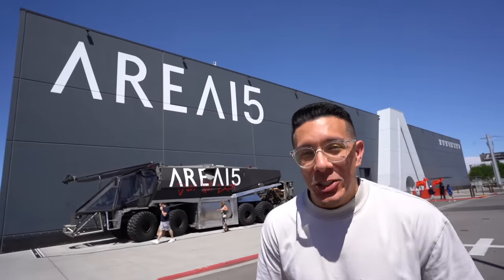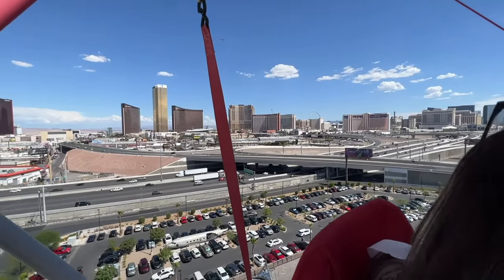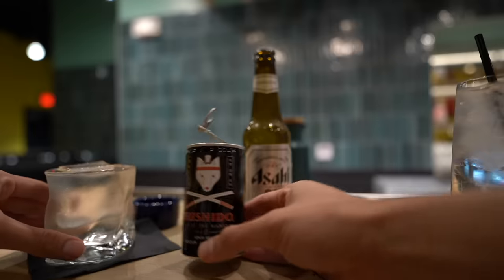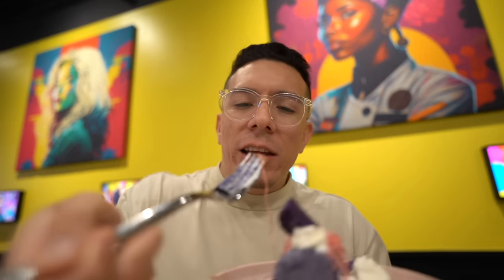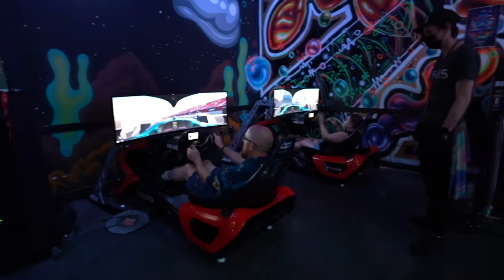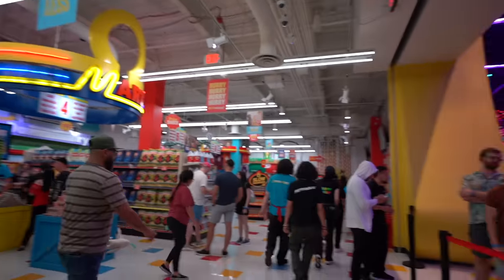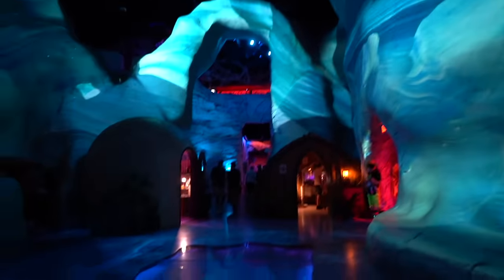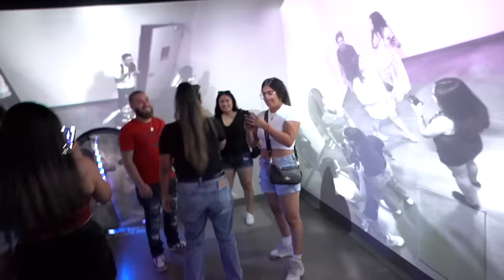Watch Before Going to AREA 15 in Las Vegas - New Attractions!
In this video we visit Area 15 located in Las Vegas Nevada. Area 15 is an immersive art experience with VR activities, restaurants, games, events and art displays. In the visit we stop at LIFTOFF, KAIA Handroll, Grand Prix Racing, Omega Mart and Hailey's Comet.

COMMENT any questions below and I'll answer as best as possible!
Be part of the VMT community: 🌎